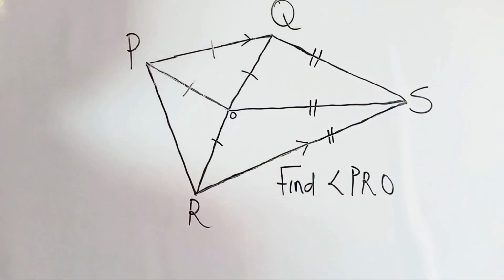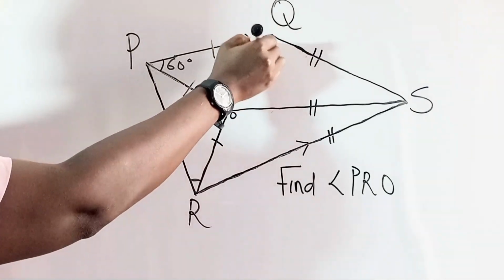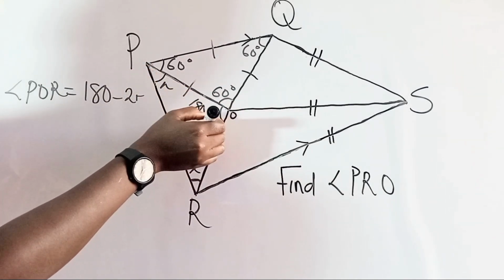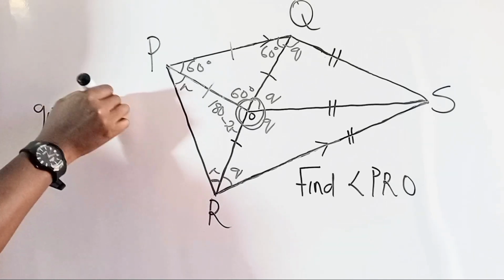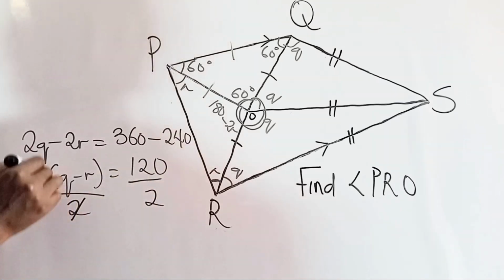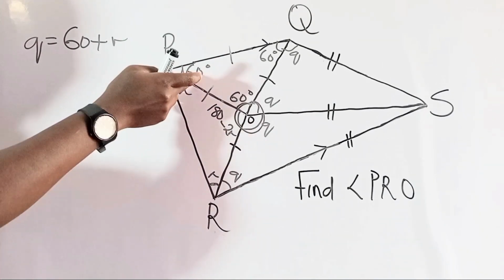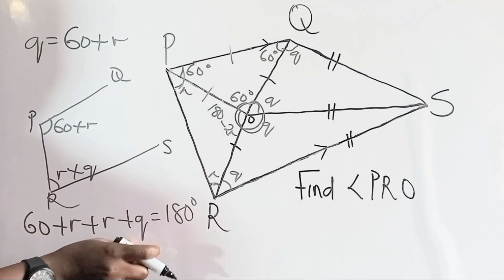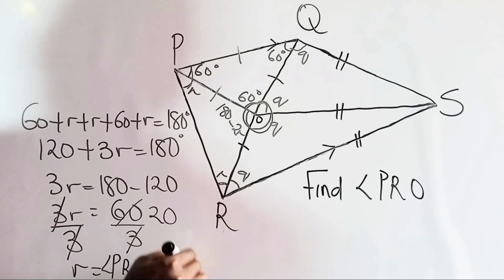How To Find Angles Formed Between Two Parallel Lines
In this video, you will learn how to solve for missing angles using basic angle rules. PQRS  is a quadrilateral with line PQ parallel to line RS. It also has four triangles(equilateral, isosceles, equilateral, and congruent ) inscribed with a common point O. Since triangle PQO is equilateral that makes each of its angles equal to 60 degrees. Also, because triangle POR is isosceles, the base angles are equal and for the congruent triangles, their base angles are also equal. I used the sum of angles at a point to find a value for the base angles of the congruent triangles and thereafter I applied the angle rule that states that the sum of angles formed between two parallel lines equals 180 to find the angle PRO